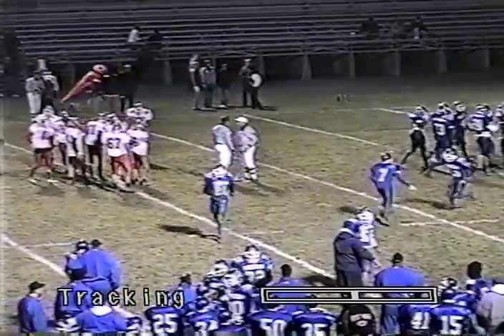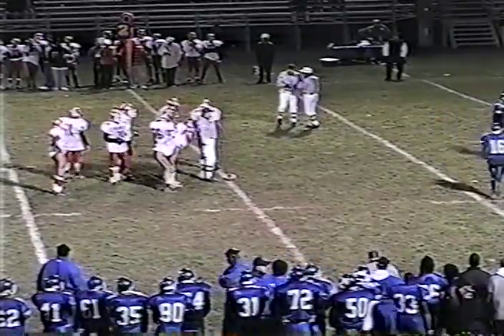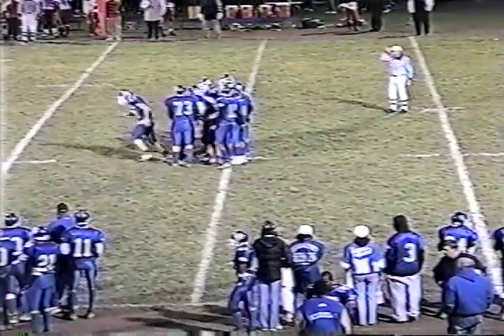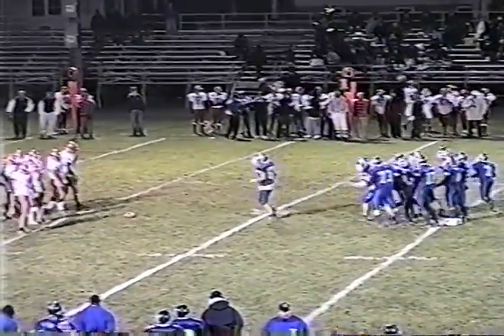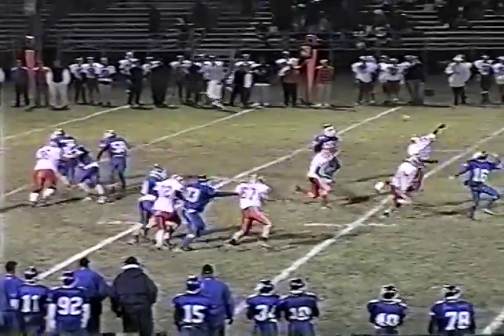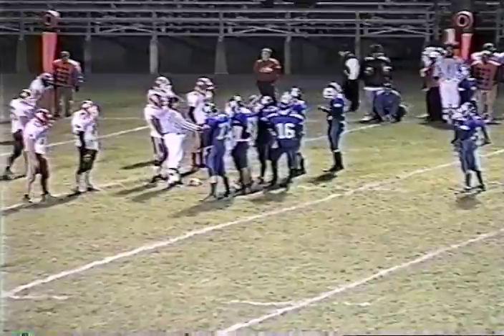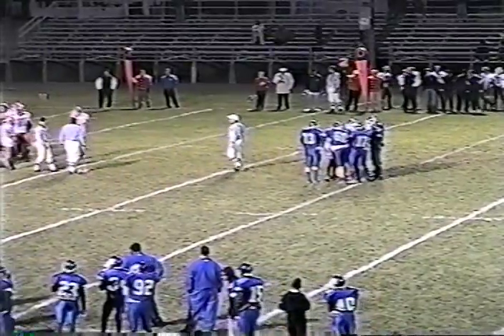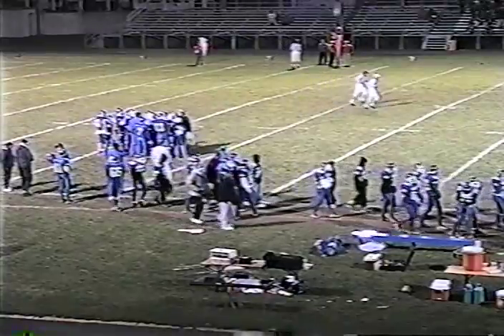2003 Norristown Football vs PW Part 6